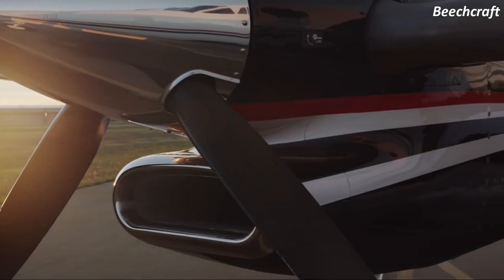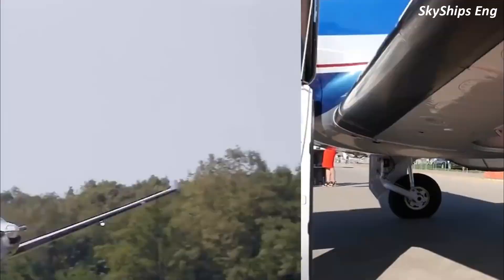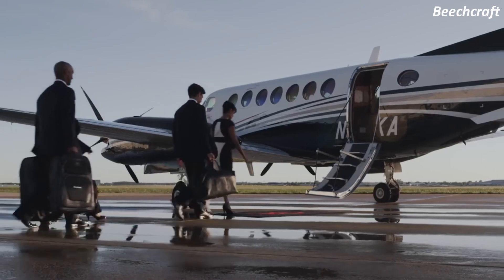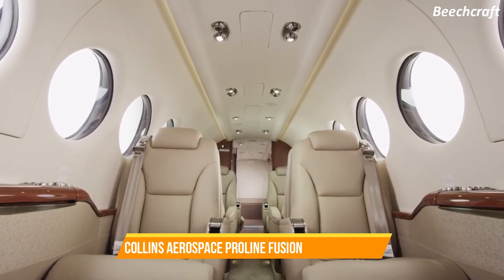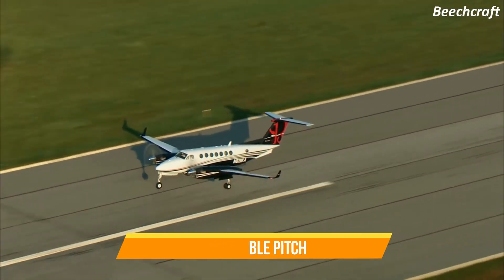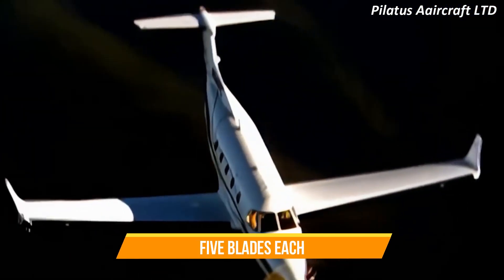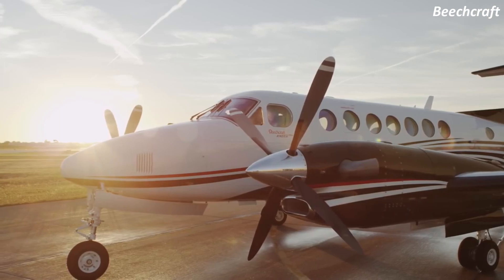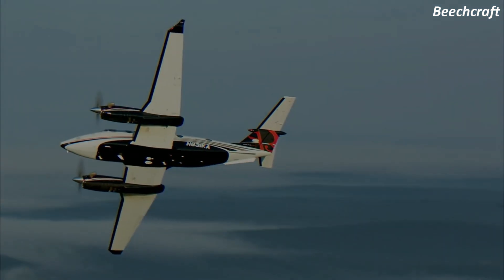King Air 350I VS Pilatus PC12 NGX | Full Comparison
In this video we will take a look at the differences and similarities between a single-engine and a twin-engine. Our first aircraft is a Pilatus PC12 NGX, which is the most recent iteration of the PC-12 aircraft, which has a long history of commercial success. The other one is an aircraft known as the Beechcraft King Air 350I. It is the most recent model in the King Air 350 family.